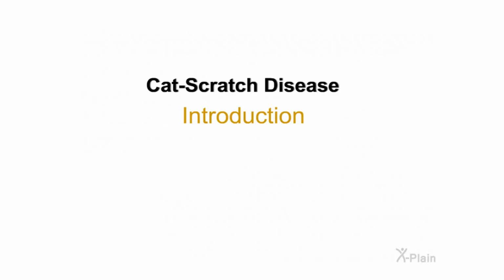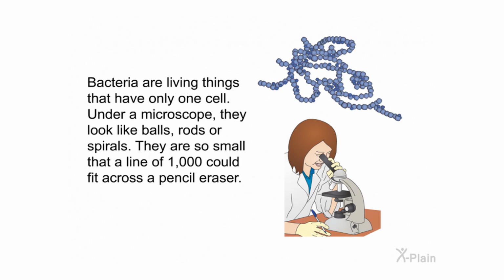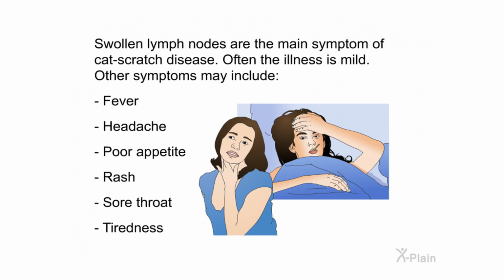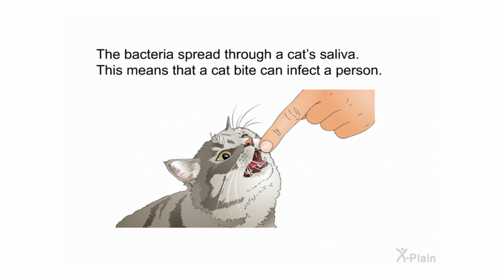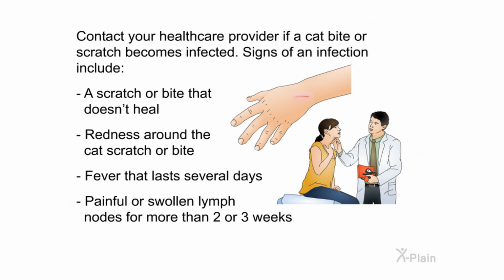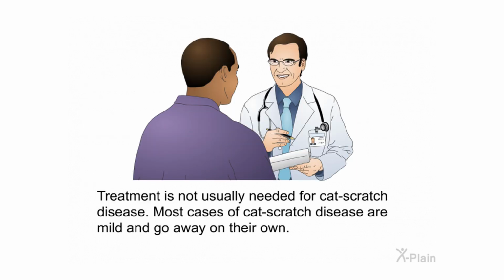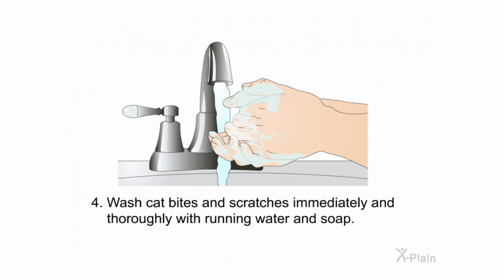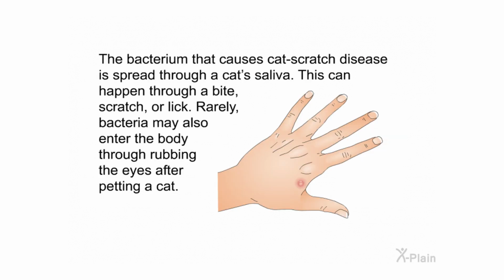Cat-Scratch Disease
This program explains what cat-scratch disease is and what causes it. It also covers diagnosis and treatment of cat-scratch disease.

Sections:
00:00 - Start
00:32 - Introduction
01:14 - Infections
02:39 - Symptoms & Comp.
04:37 - Causes
06:08 - Seeing a Doctor
07:45 - Treatment
08:42 - Prevention
10:15 - Summary
11:25 - End

idf90101 Cat-Scratch Disease